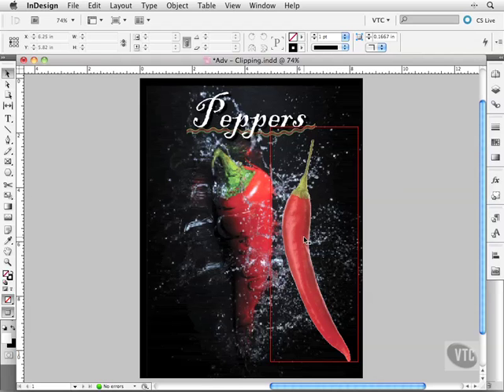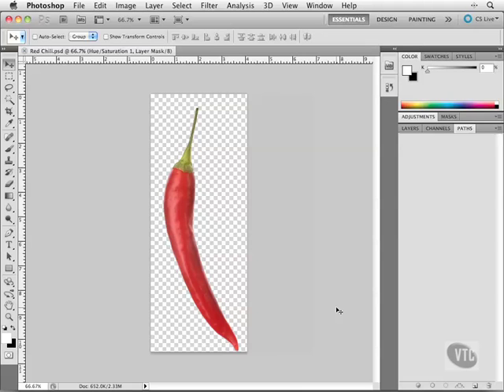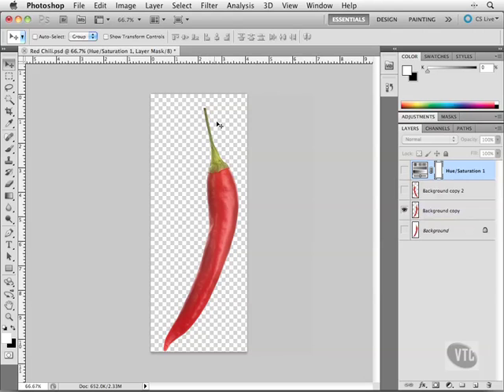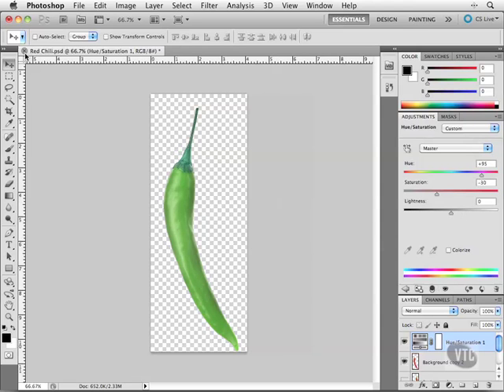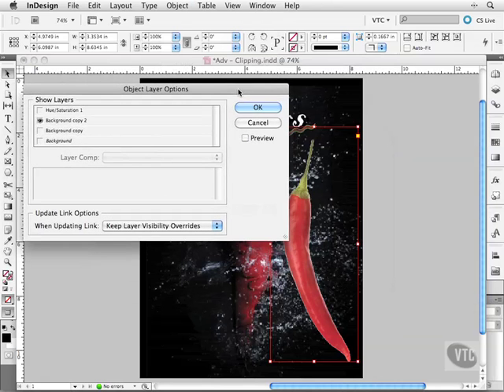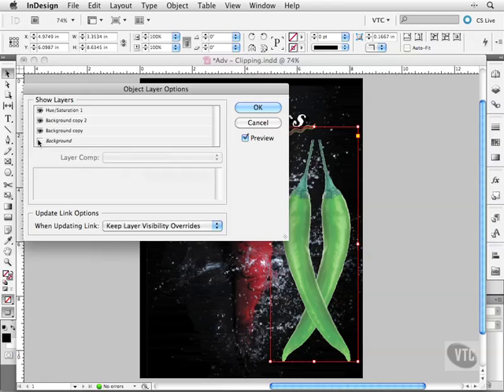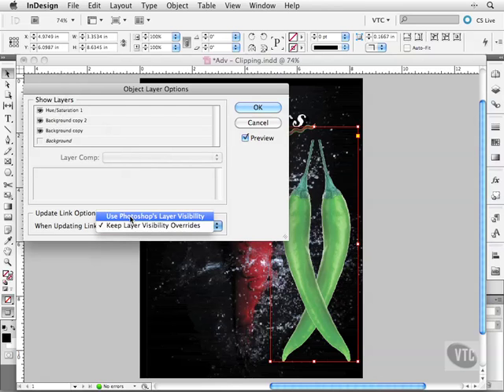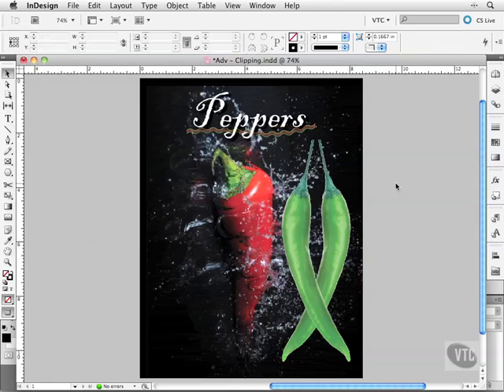0408 Object Layer Options